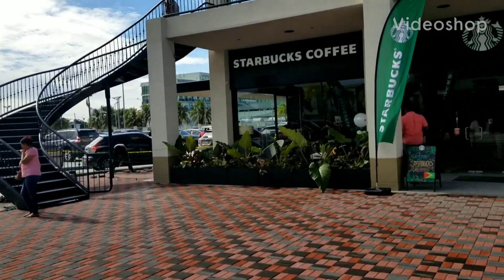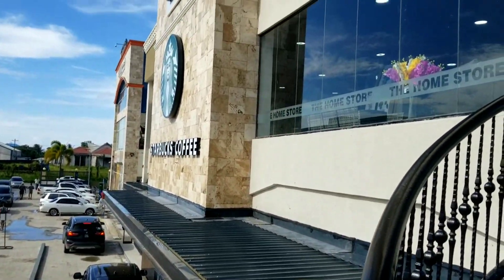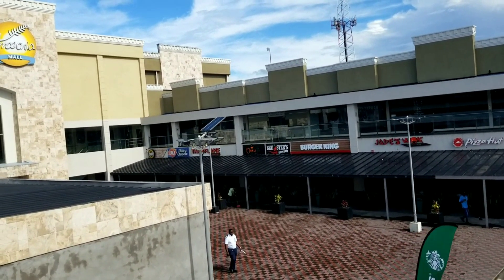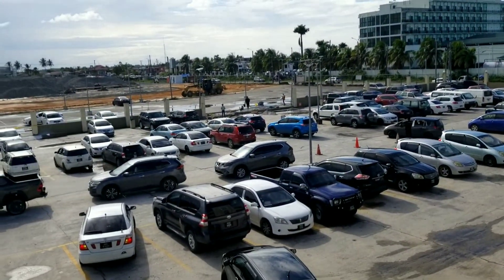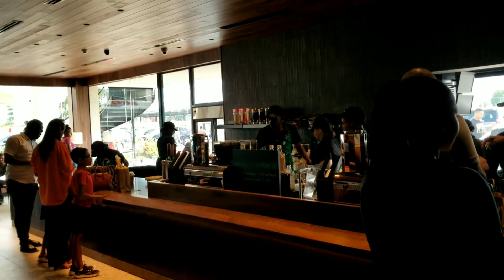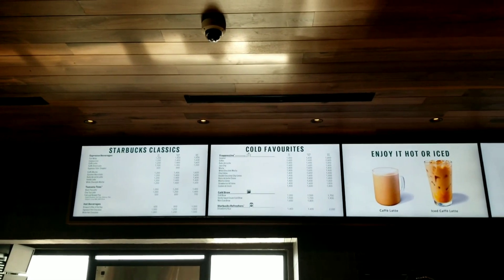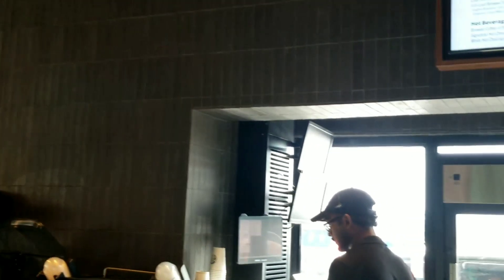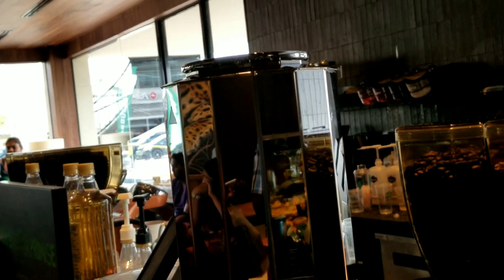The New Starbucks Coffee shop in the Amazonia Mall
Review the newest Starbucks coffee shop with me at the Amazonia mall in Providence East Bank Demerara Guyana.